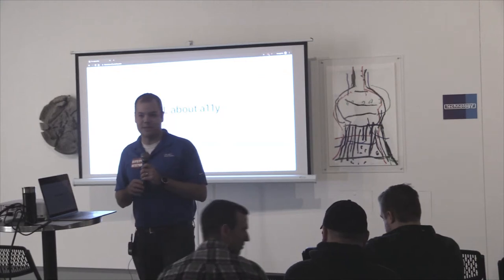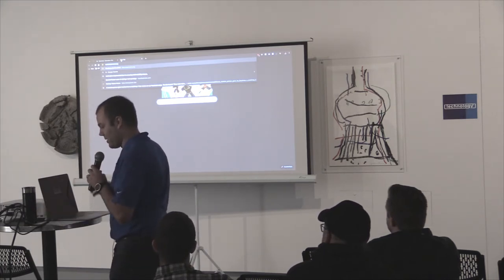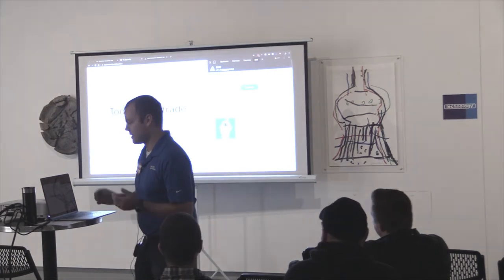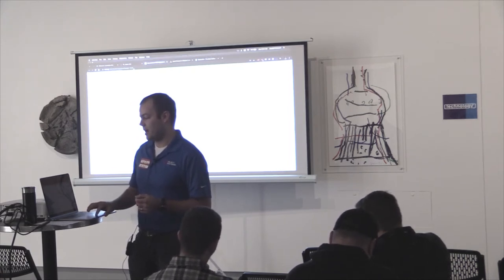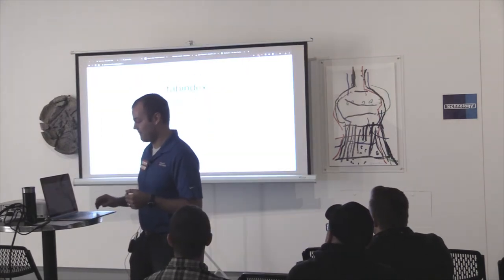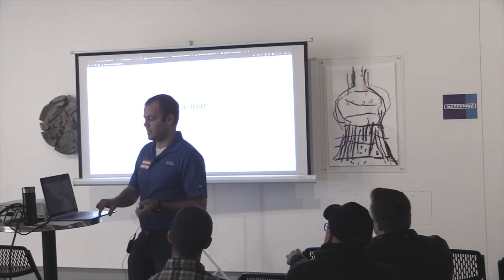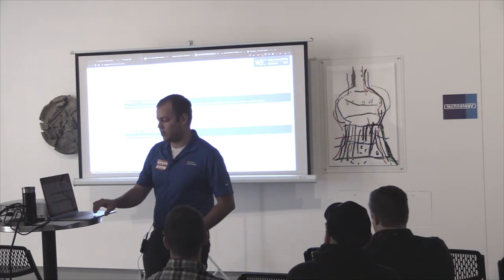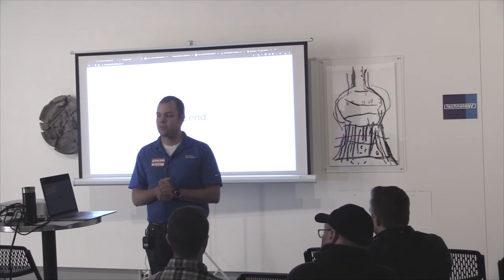Jake Partusch - TIL about a11y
Jake Partusch talks about accessibility at Barcamp Omaha 2019